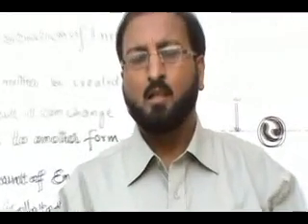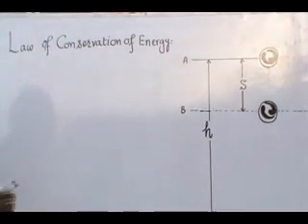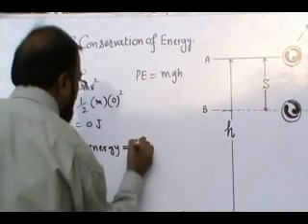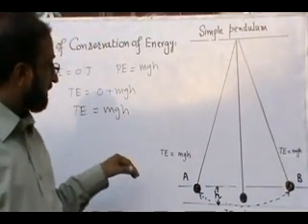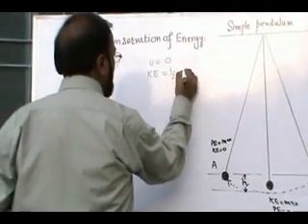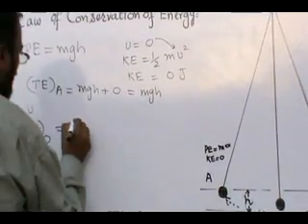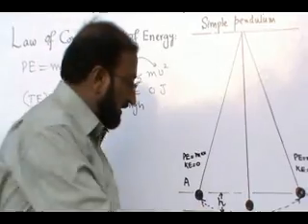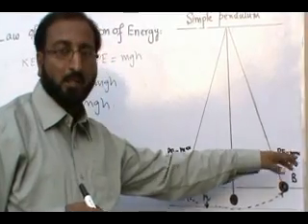Law of conservation of energy Physics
Law of conservation of energy is illustrated by:  Tayyab Hassan Zahid ( Kamoke Punjab) Pakistan